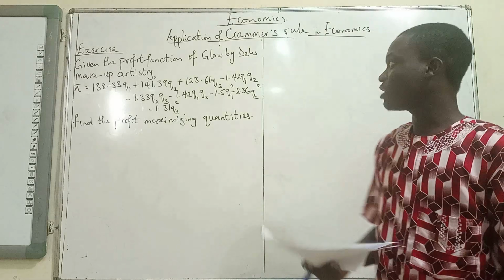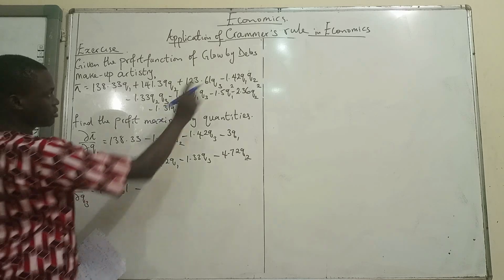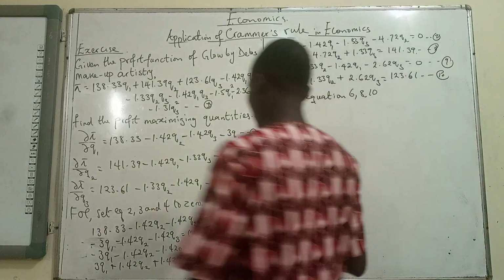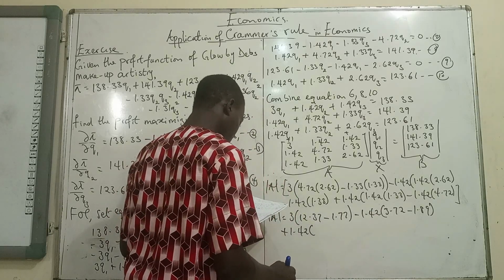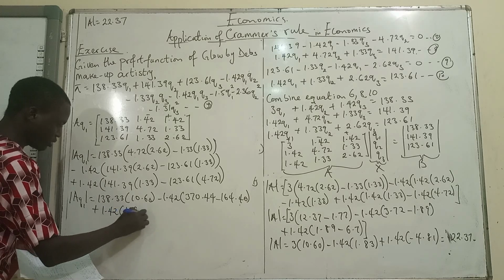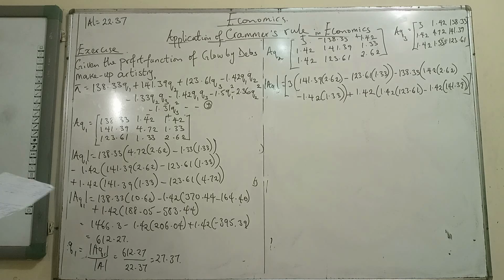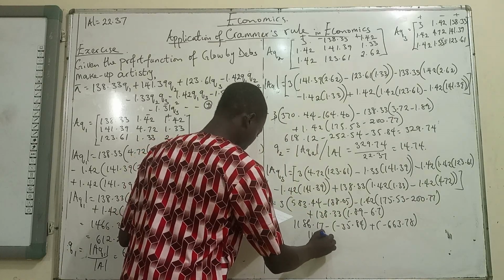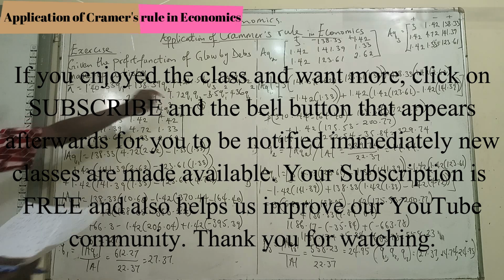Partial differentiation and Matrices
Class outline
This class contains
1. The application of partial differentiation and crammer's rule in maximizing an unconstrained profit function.
2. Assignment for viewers.